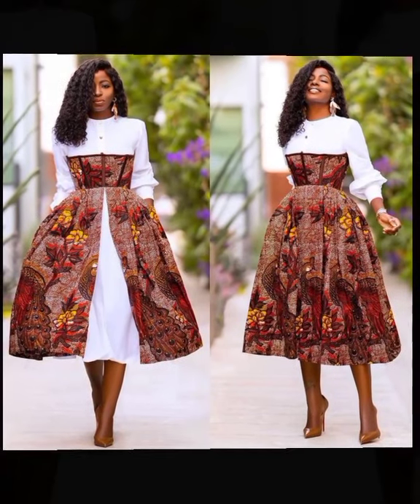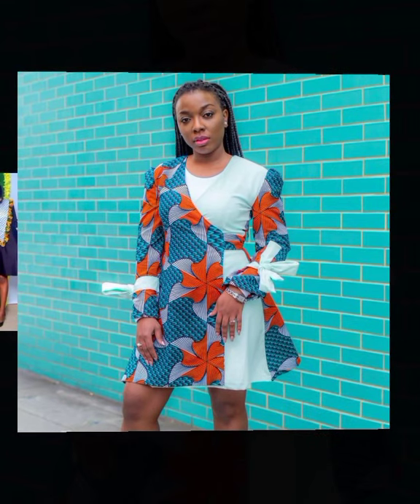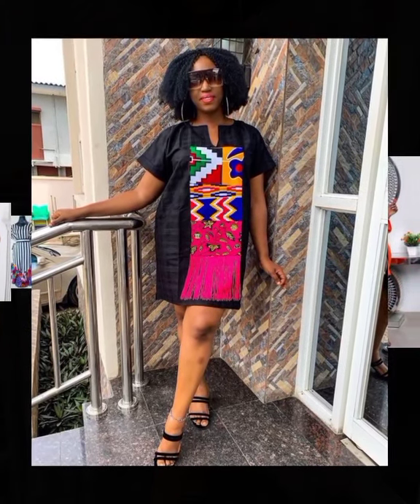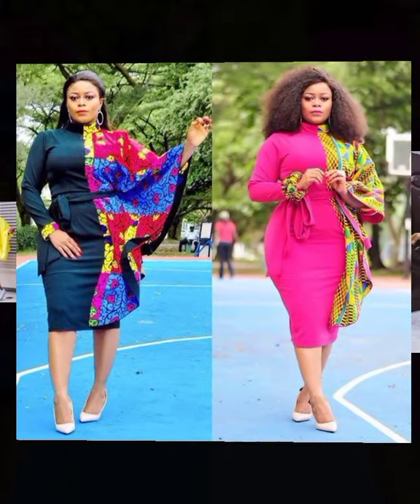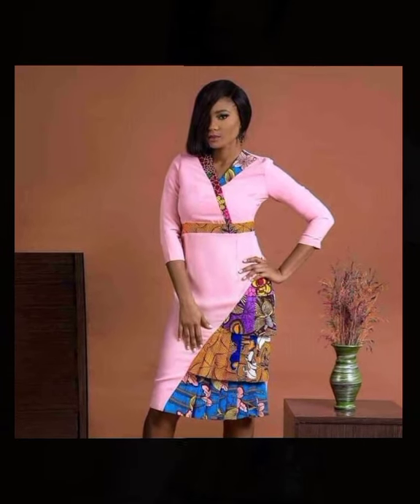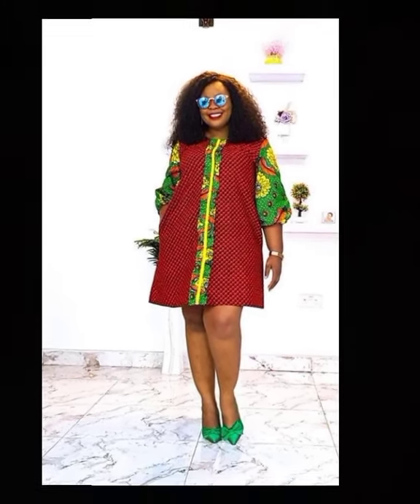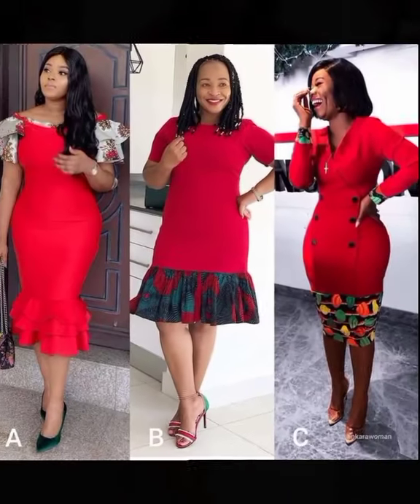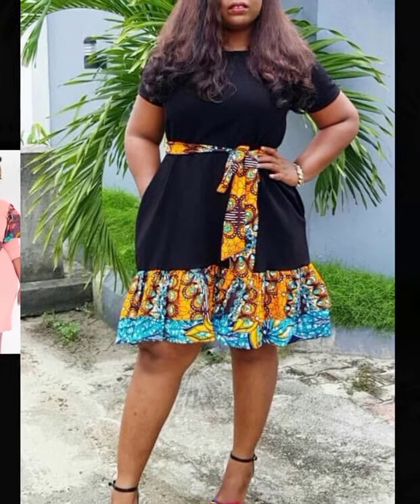African Fashion: Ankara Styles || Aso ebi Styles || Ankara Patchwork Stylesa for Beautiful & Classy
African Fashion: Ankara Styles || Aso ebi Styles || Ankara Patchwork Styles for Beautiful & Classy Queens